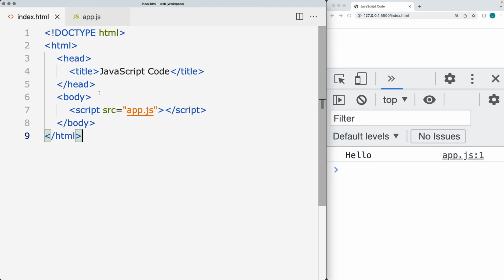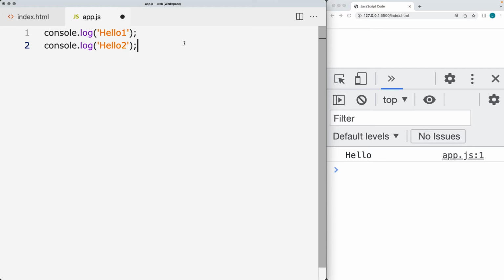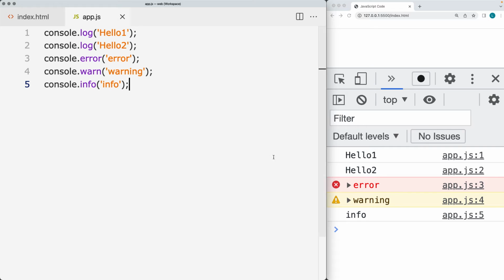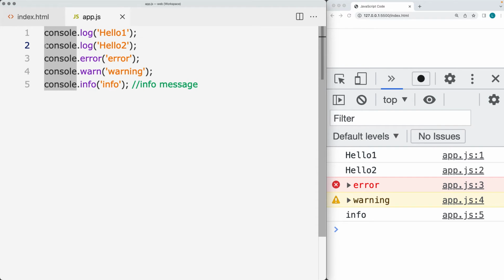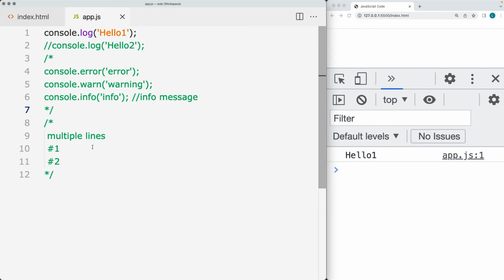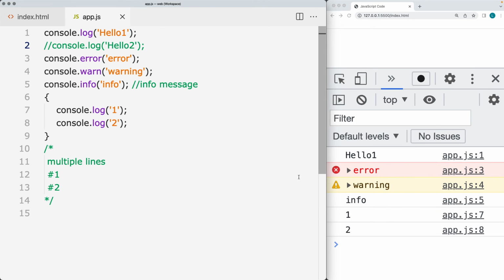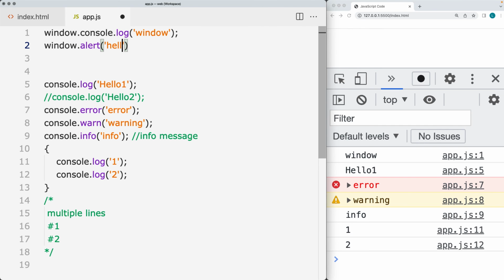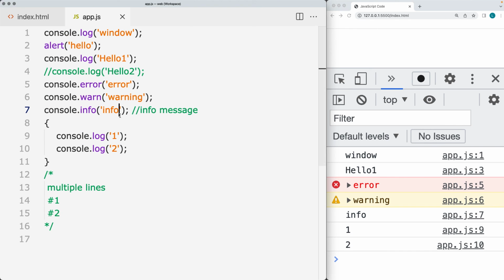Learn JavaScript Console Commenting Alerts coding examples